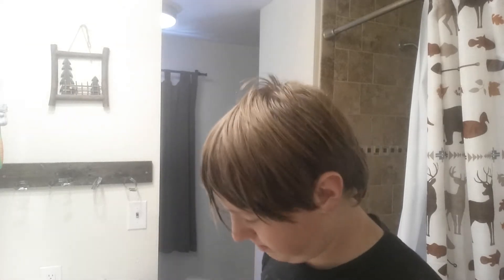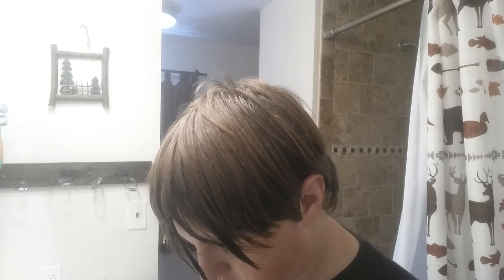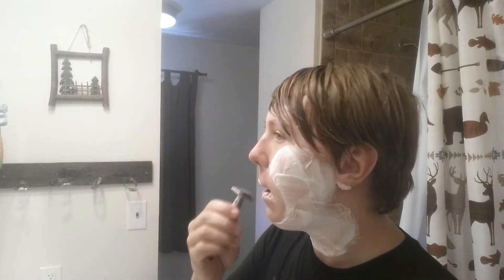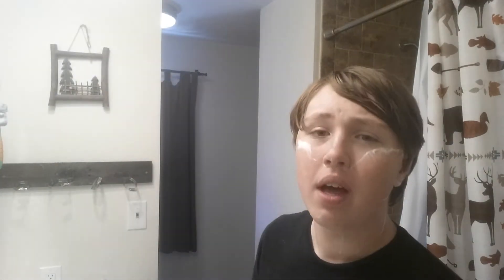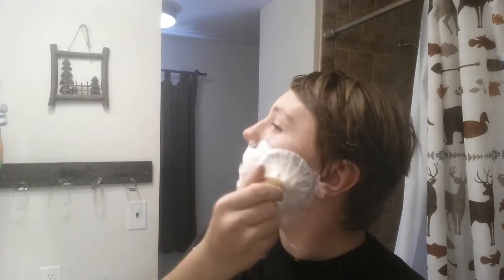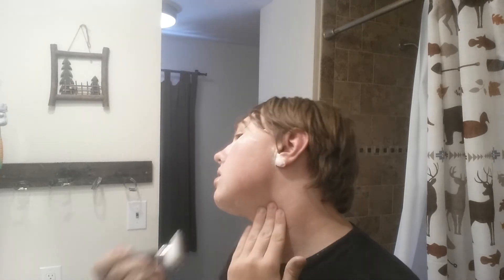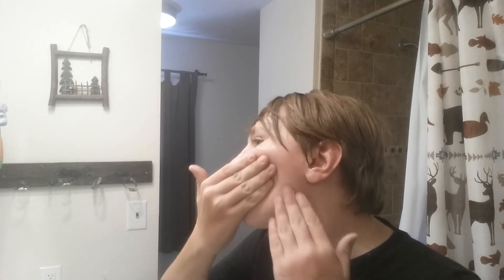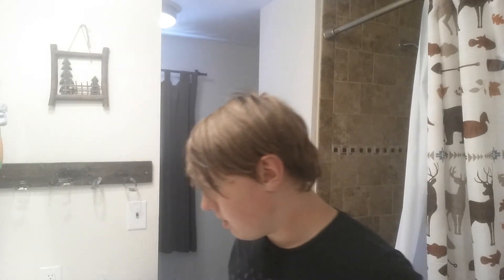Shaving off my "mustache"